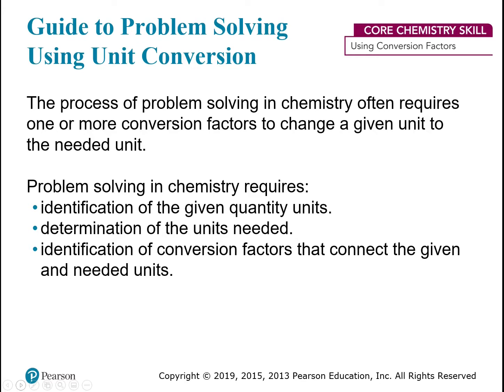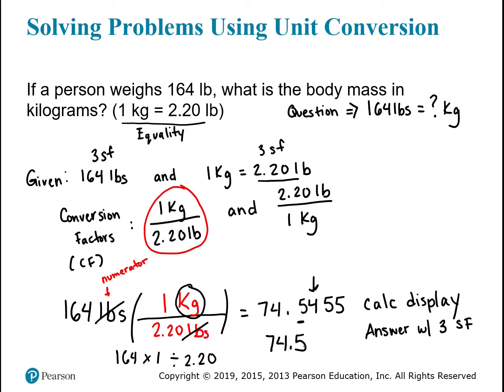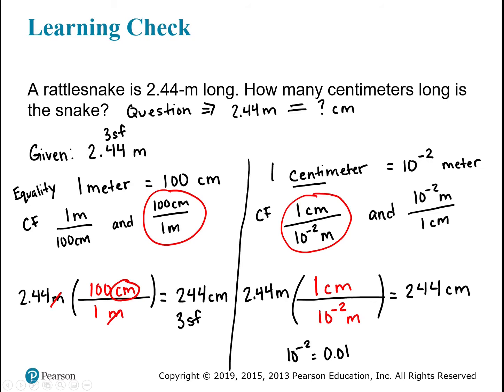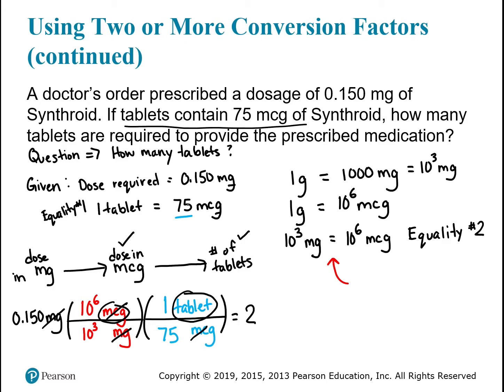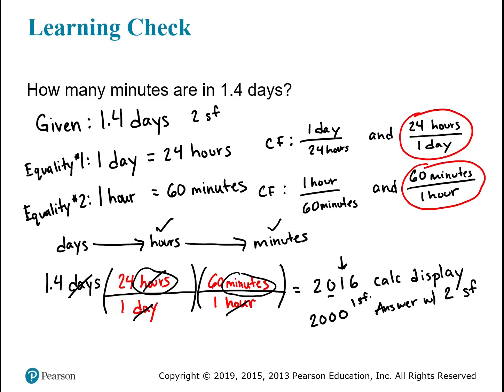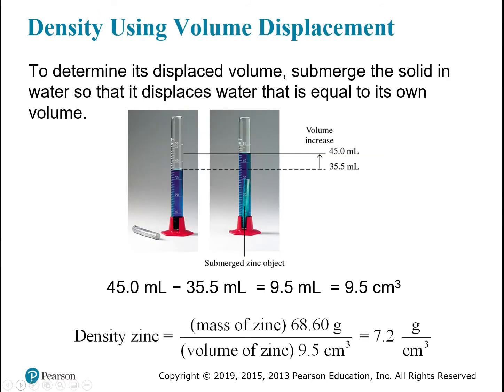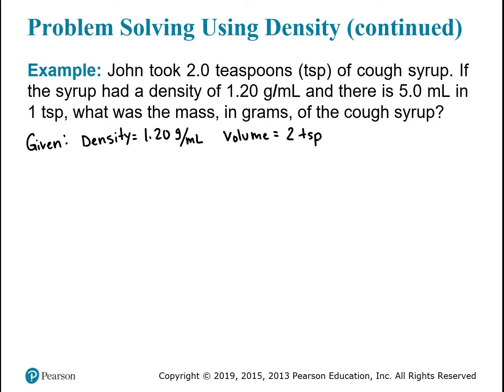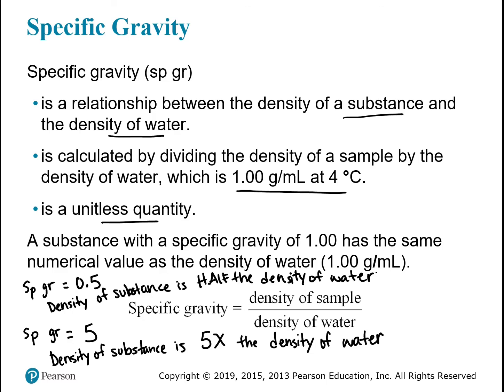CHEM 104 - Chapter 2 - Chemistry and Measurements Part 2